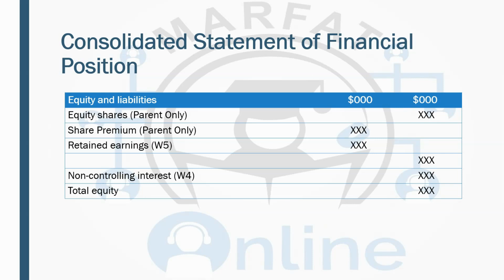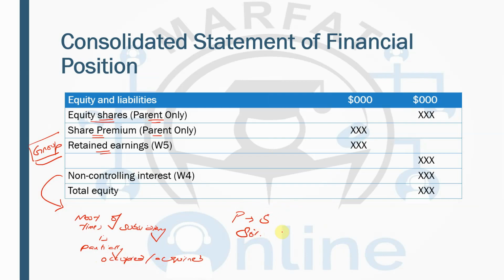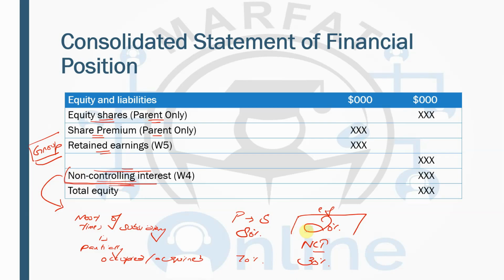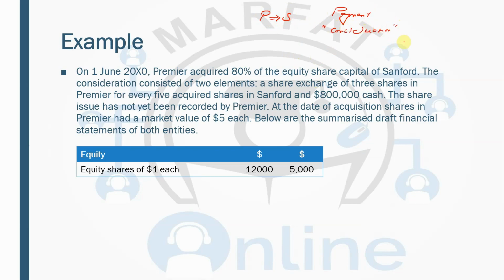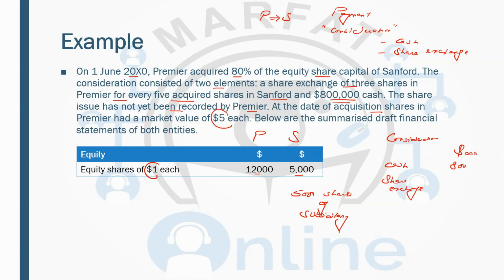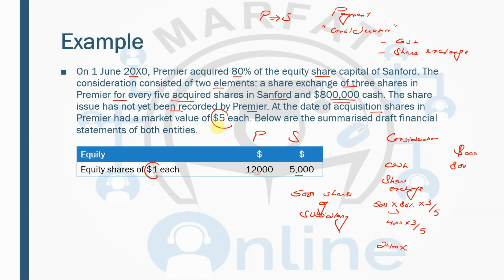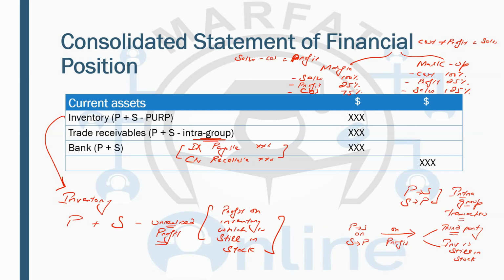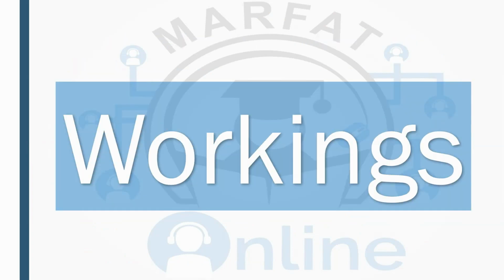Lecture 36 | Consolidation | Part-3